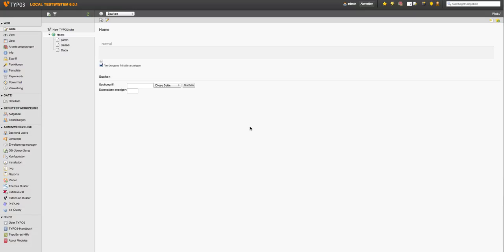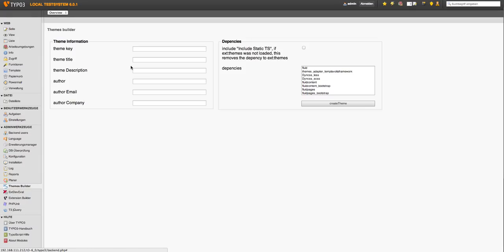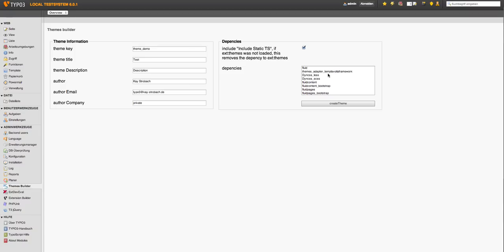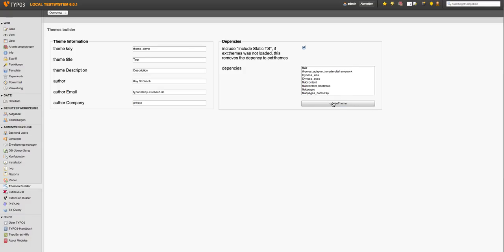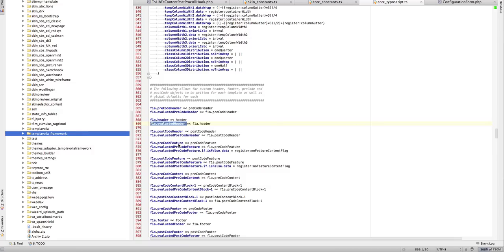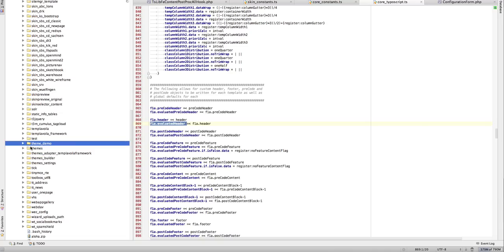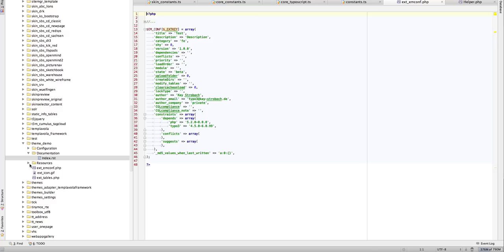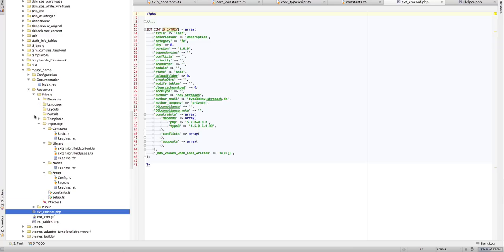TYPO3 EXT:themes_builder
extension to easily build themes for the themes builder
Sry for the background tones, but this is a fast development preview :D